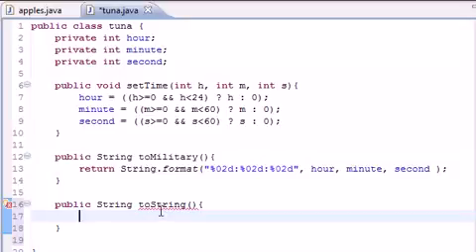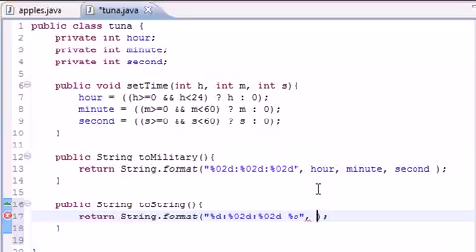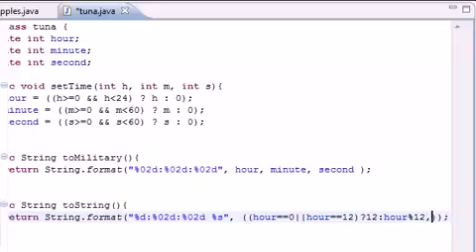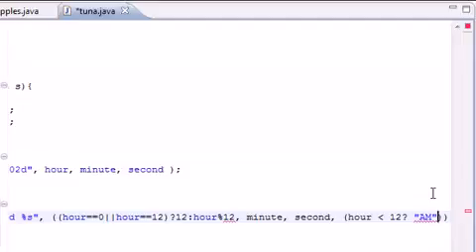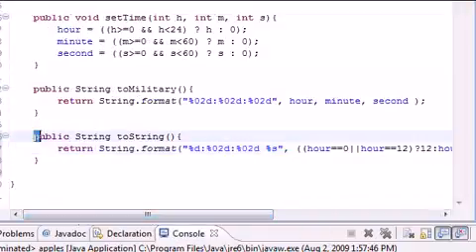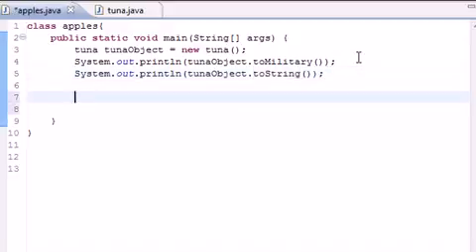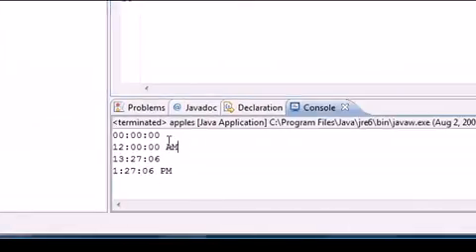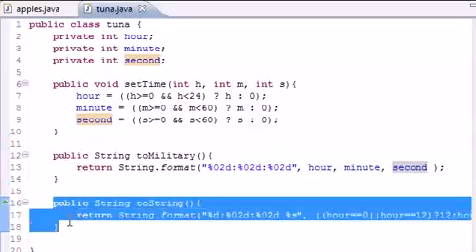Java Programming Tutorial 37 Display Regular time YouTube